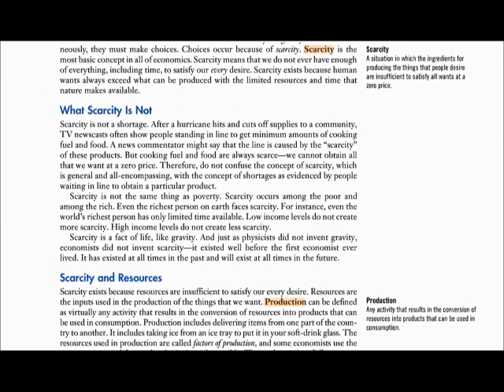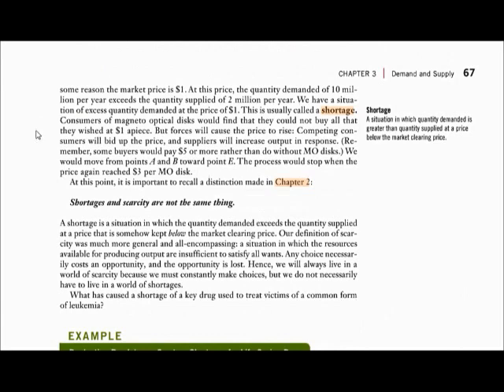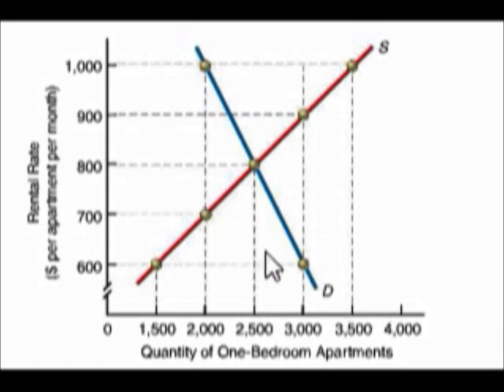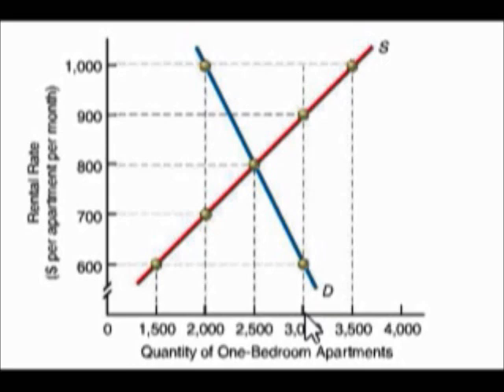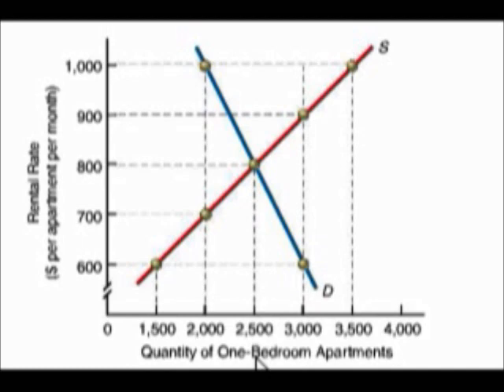ShortageVsScarcity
The terms shortage and scarcity sound like similar ideas, but the definitions indicate that they are describing very different things.

This video uses a simple illustration to show this.  When the price is below equilibrium, scarcity exists and a shortage exists.  However, when the market is in equilibrium, there is no shortage, but scarcity is still present.  That last phrase is often misunderstood.  Even when the market system has allocated items to the people who are most willing to pay, scarcity is not eliminated.